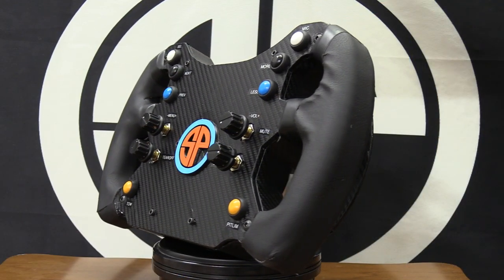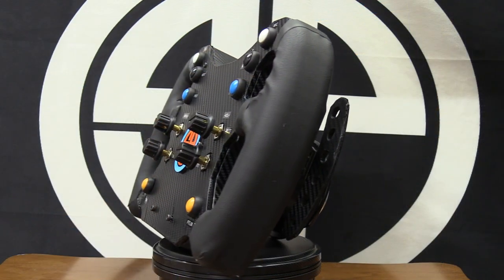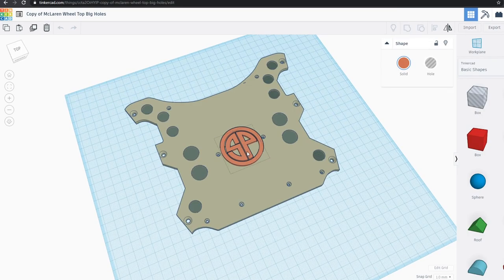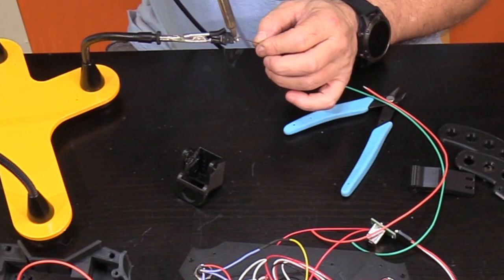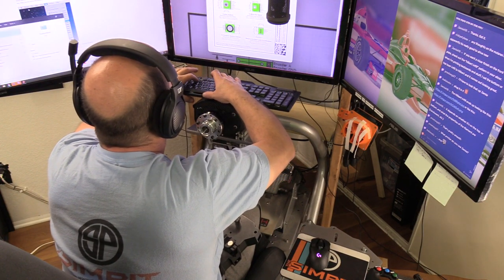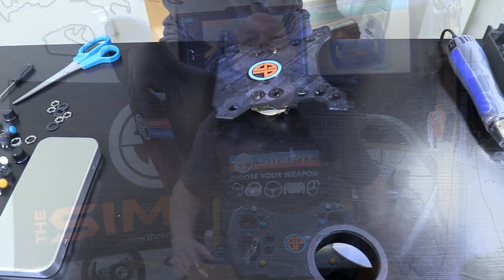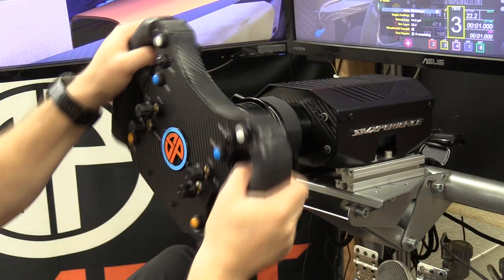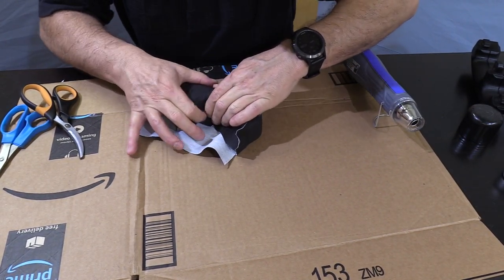DIY McLaren GT3 Style Sim Wheel - My 3D Printed Wheel Experience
I have made a sim racing wheel out of plastic, 100% plastic.  And I am going to use it on a very powerful SimXperience Accuforce Wheelbase.  Will it last?  Will it explode?

In this video I take you down my path of trying to build such a wheel.  You need a 3d printer, a bunch of electronics, and a ton of patience and it can be done.

In recent years Sim Racing has really grown up, with an explosion of high end racing gear.  In the case of wheel bases the end user (sim racer) ends up having to figure out what wheel to put on the base.  In some cases these wheel costs more than the base itself.  A 100 percent made of plastic wheel to the rescue for $240?  Maybe!

Shaun's Equipment:
Rseat S1 Racing Chassis
SimXperience Accuforce Steering Wheel
Ricmotech Real Gear GT Pro Pedals
Ricmotech Real Gear Pro Handbrake